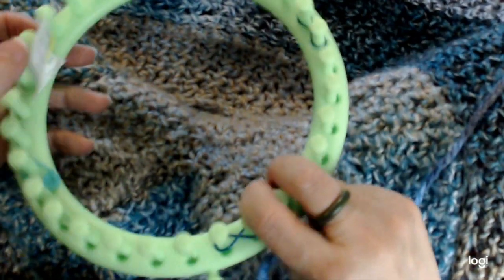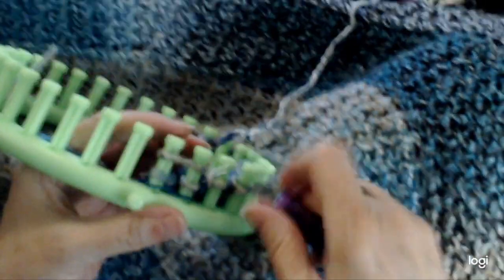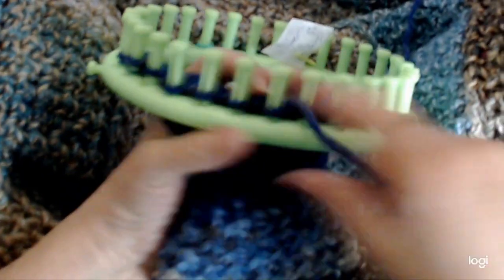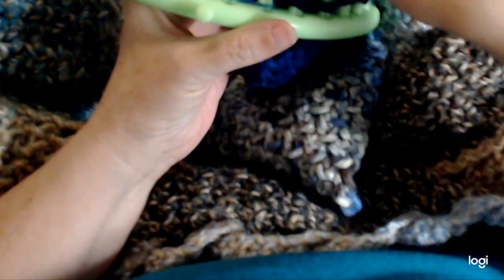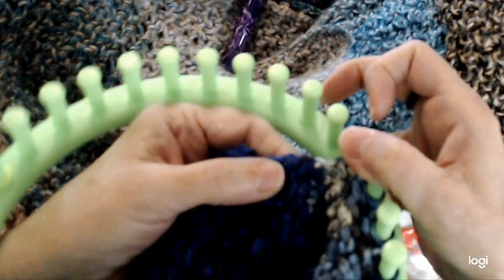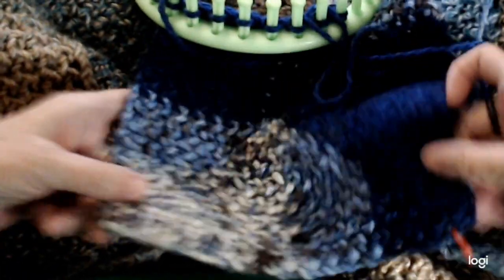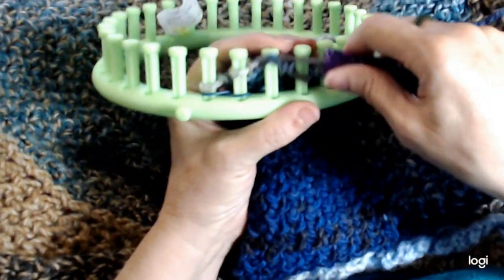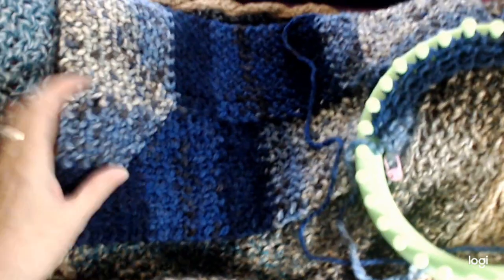How to loom knit an easy 10 stitch blanket in Intertwined Owl Stitch, No Purls,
How to loom knit an easy 10 Stitch Blanket in my Intertwined Owl  Stitch. Beginners who have made other ten stitches will find this easy. Thanks to Tamsin Stratford for permission to use her joining technique the flatter Tamsin join. Also a big Thank you to Frankie Brown for giving me her permission to make her 10 stitch constructions in my stitches in my videos.
Here are links to the cast on and bind off I would use with this.